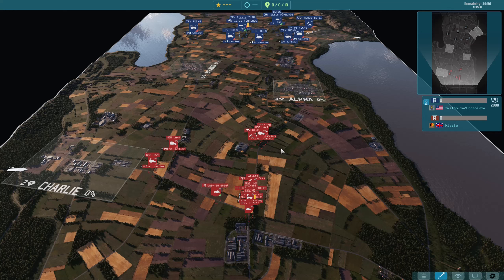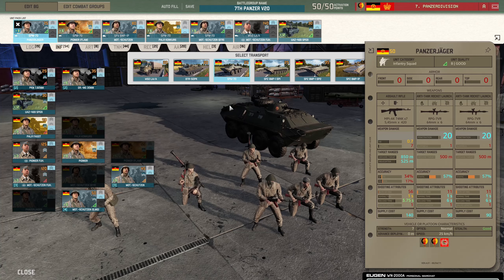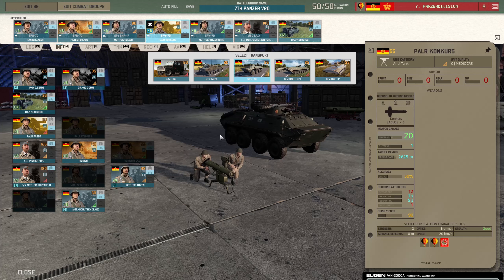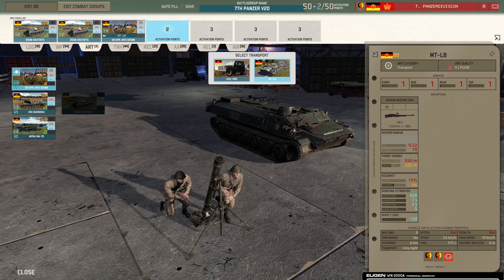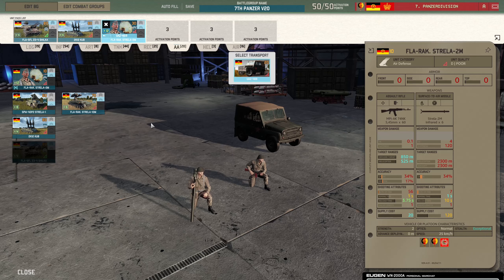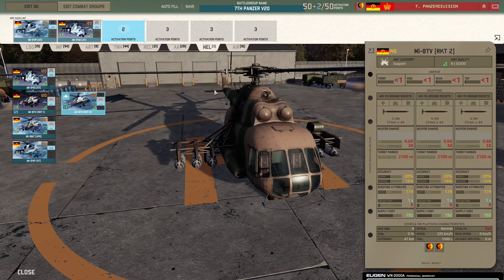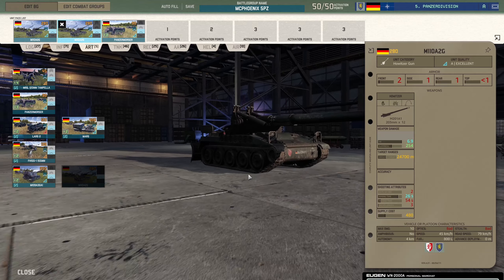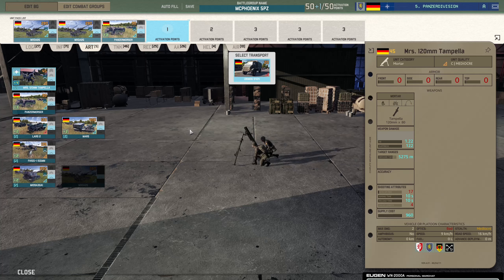WARNO "Pro" Cast & Deck Review: [5pz]Phoenix vs [7Pz]Hippie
This is actually a serious video between Phoenix (SDL Div 1 2nd place) and Hippie (SDL Div 1 Relegated to Div 2 by Phoenix) on Two Lakes.
00:00 Intro
01:03 Hippie's Deck Review (7th Panzer DDR)
19:25 Phoenix's Deck Review (5th Panzer West Germany)
36:59 Phoenix's Deployment
41:16 Hippie's Deployment (+ "the plan")
47:40 Game

Yes that was a 1-shot crit on my full-health tank at 55:38. It happens. Remember it can happen to your opponent too!